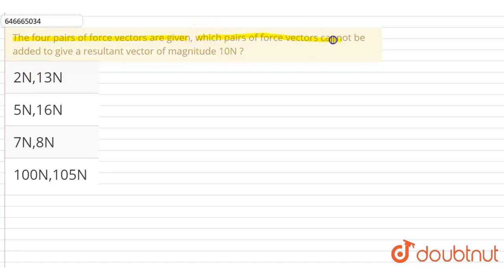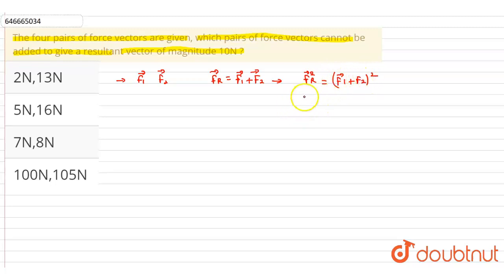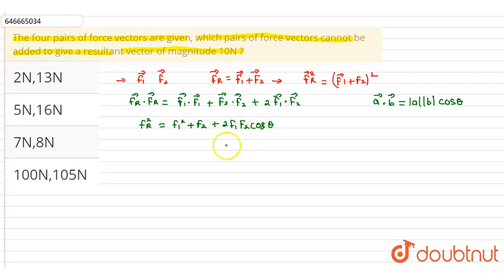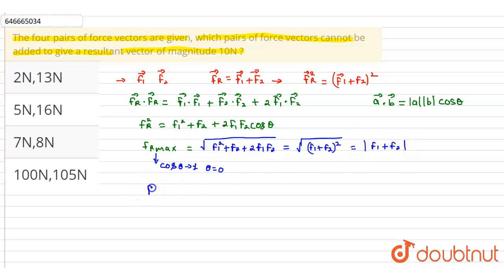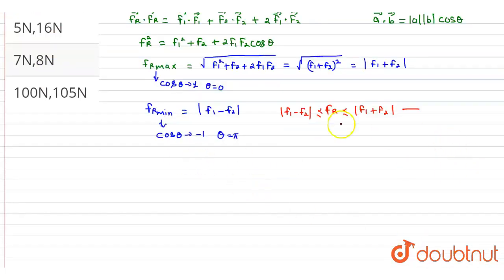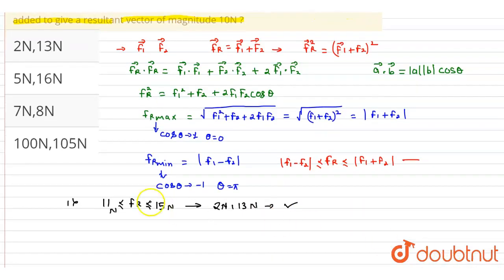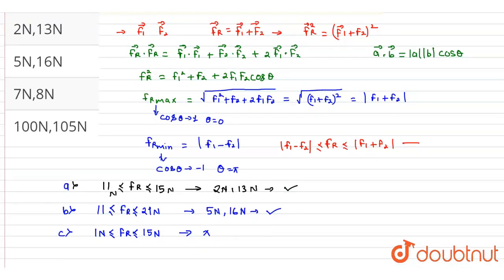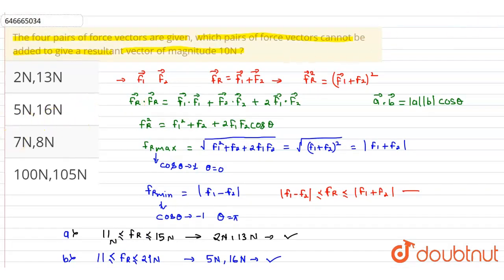The four pairs of force vectors are given, which pairs of force vectors cannot be added to give ...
The four pairs of force vectors are given, which pairs of force vectors cannot be added to give a resultant vector of magnitude 10N ?
Class: 12
Subject: PHYSICS
Chapter: UNIT & DIMENSIONS, BASIC MATHS AND VECTOR
Board:IIT JEE

👉 Have Any Query? Ask Us.